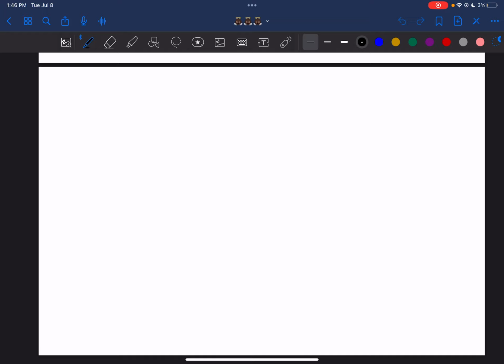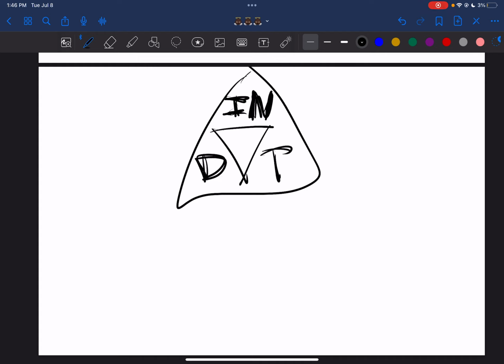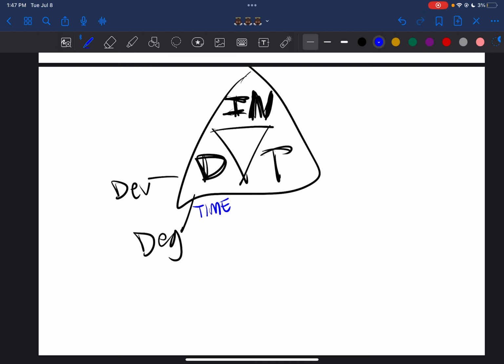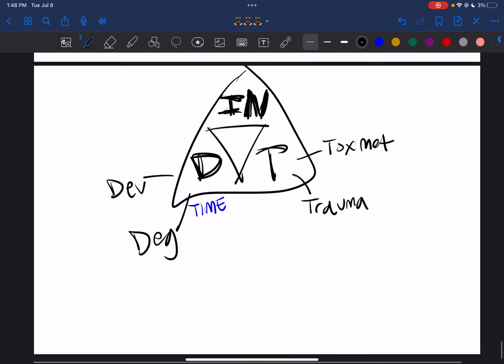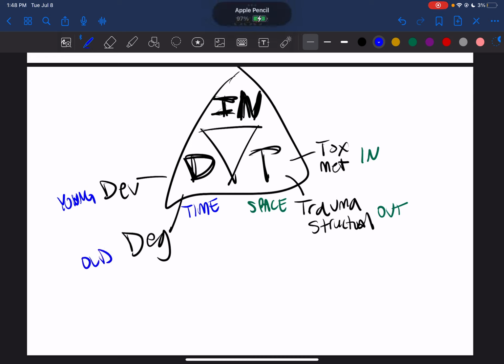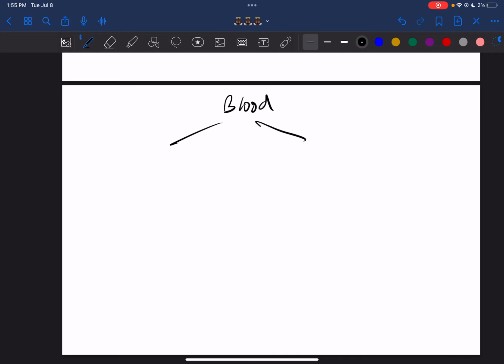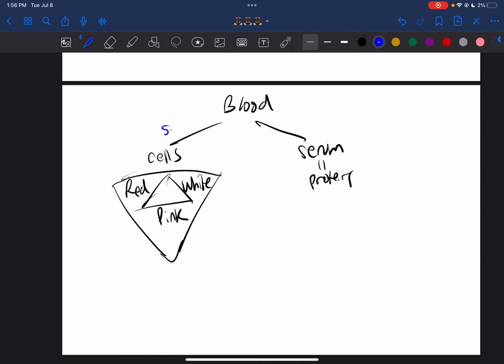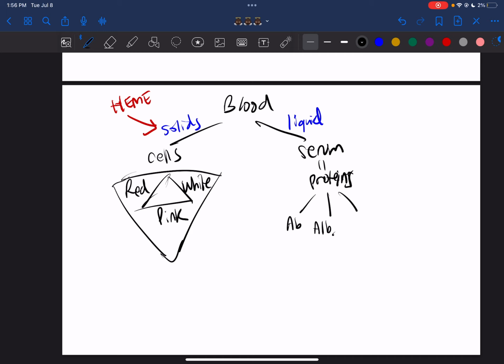Heme Framework pt. 1